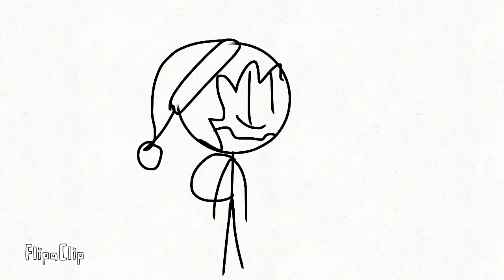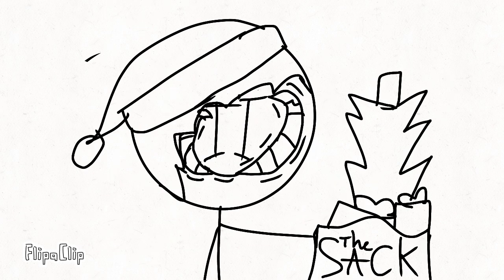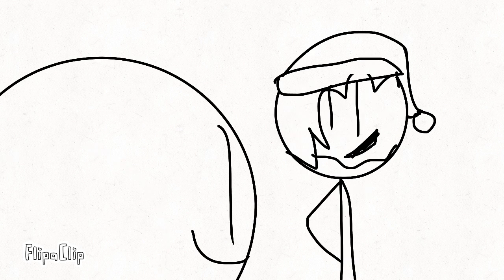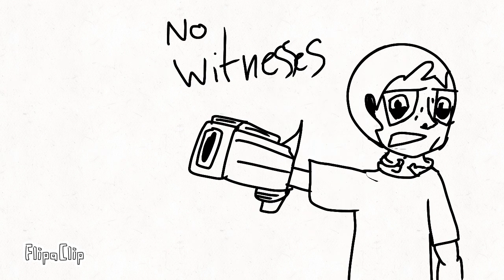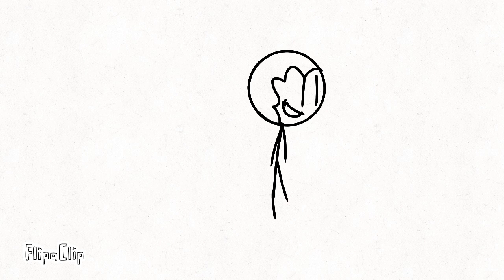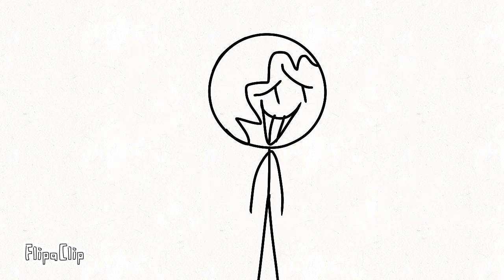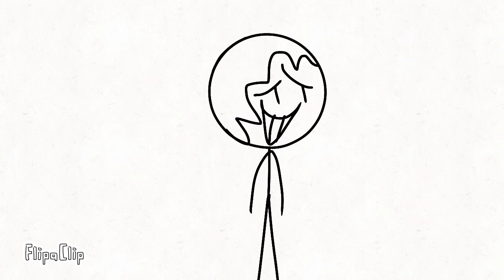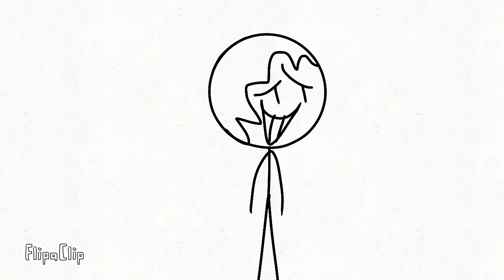How Bentlee stole Krima - a Bentventures Christmas ( also has funny content inside )